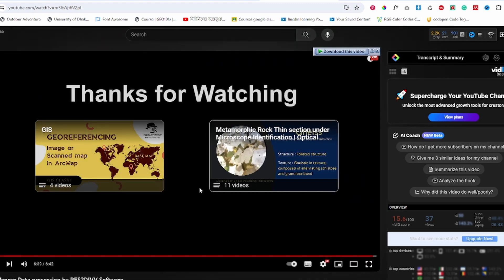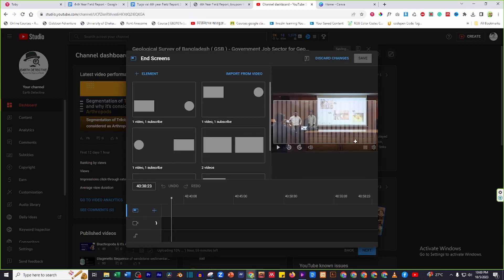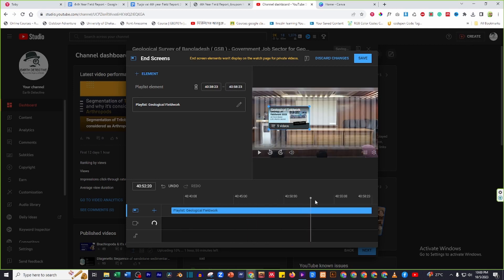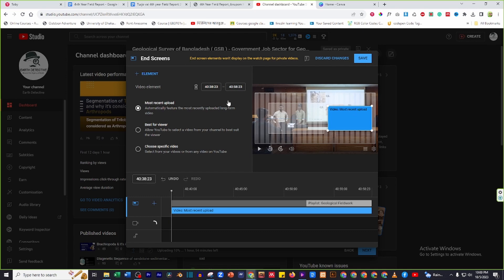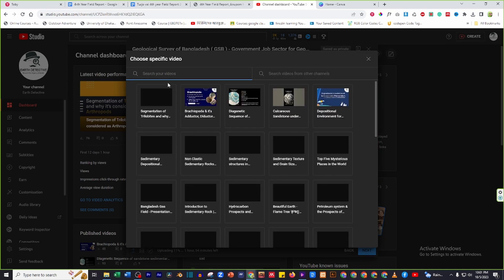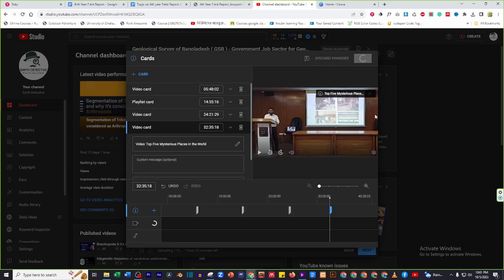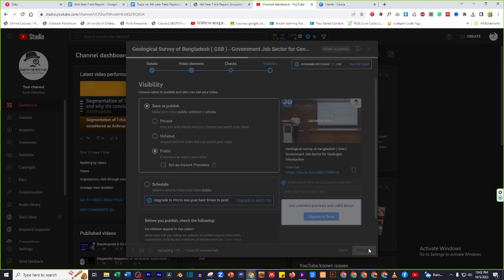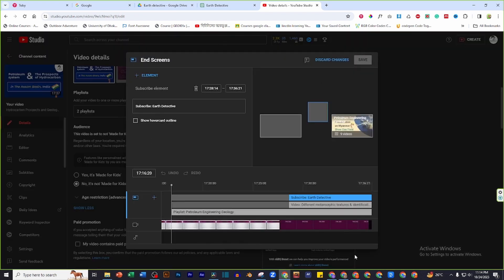How to add Playlist on End screen & cards to get More Views & Engagement on YouTube channel